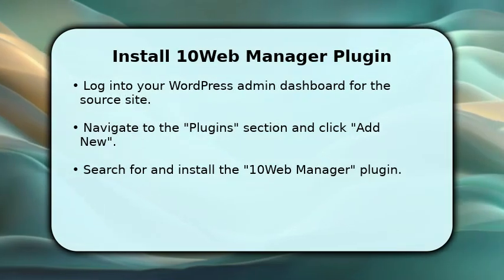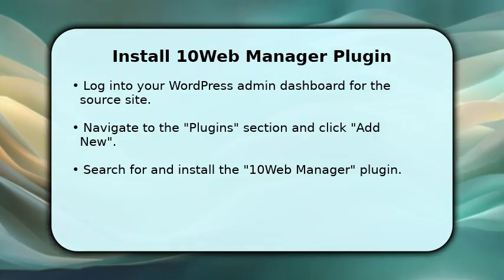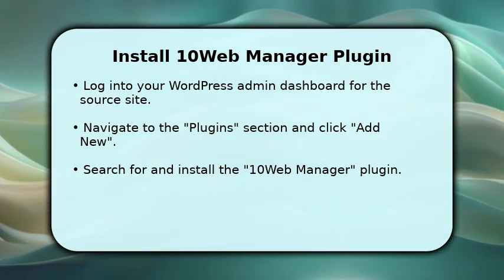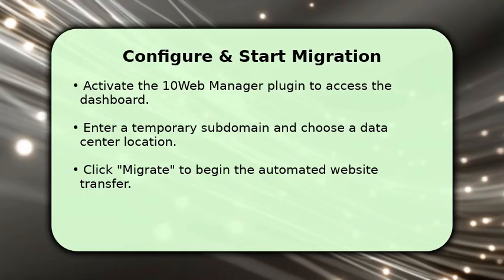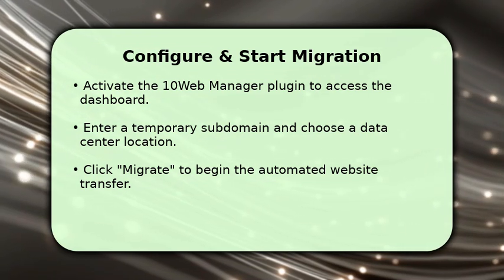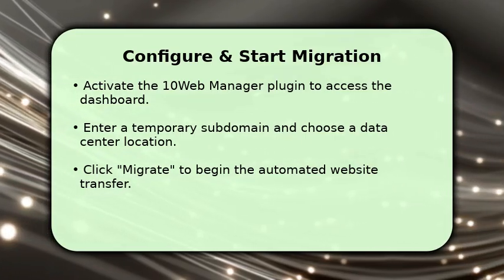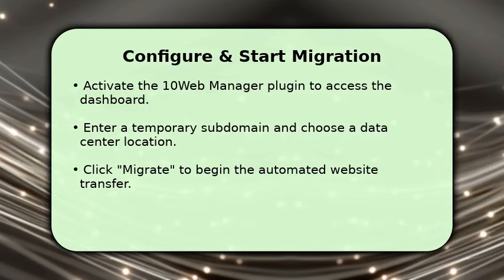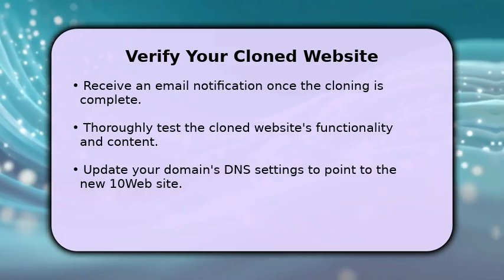How to Clone a Website with 10Web - Step By Step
▸ (x) In this video, we will show you how to clone a website using 10Web. Cloning a website can be useful for creating backups or duplicating a site for testing purposes. With 10Web, you can easily clone your website and have it up and running in no time. We will walk you through the step-by-step process of cloning a website with 10Web.

clone website, 10Web, website cloning, website backup, duplicate website, website duplication, 10Web tutorial, website cloning software, online website cloning